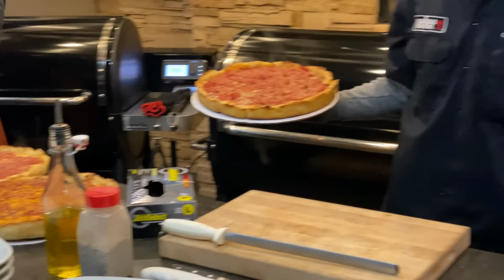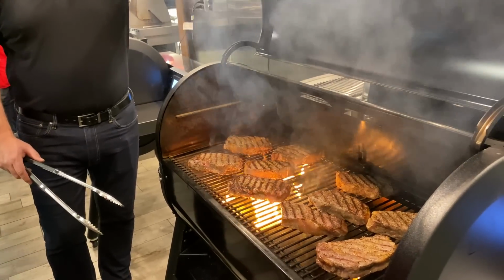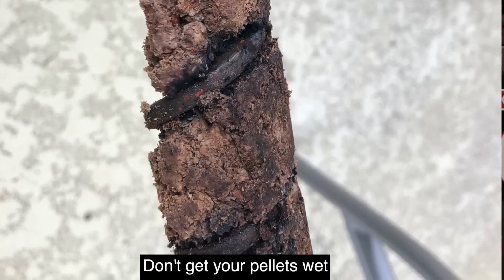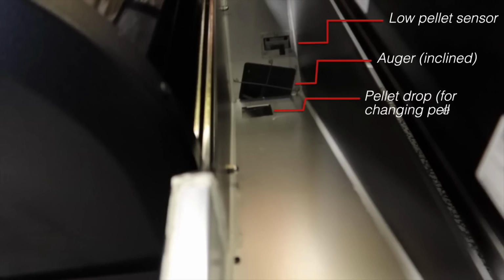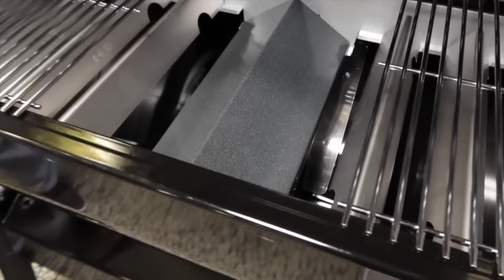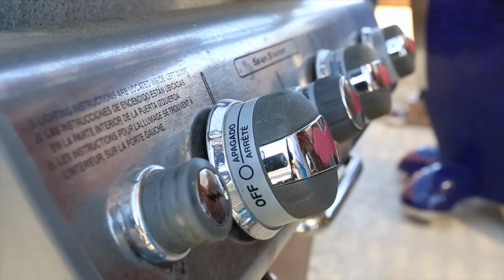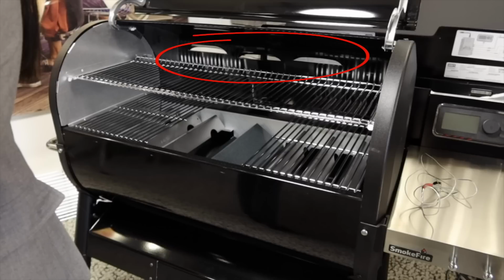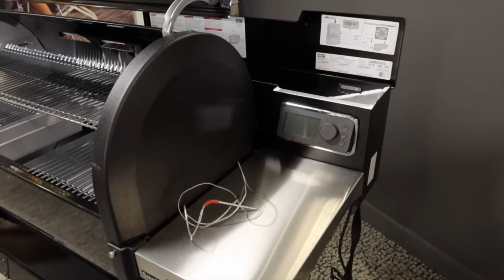Weber SmokeFire Pellet Grill Review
This Weber SmokeFire Pellet Grill review is a deep dive review into the pros & cons of the new Weber Pellet Grill.  Topics in this Weber Smoke Fire Pellet Grill review are:  What does the Weber pellet grill Cost? The experience searing steaks w/ the Weber SmokeFire pellet Grill Vs Weber Genesis? What is everything you need to know before you buy the Weber SmokeFire Pellet smoker?

If you are looking to compare the Weber SmokeFire vs Traeger, i don't discuss that directly. In fact I didn't talk about other brands specifically at all because I want to focus on the Weber SmokeFire. However as a previous owner of a Traeger, Green Mountain Grill, Camp Chef pellet grill, and most recently a MAK 2 Star General, I can tell you there are alot of things I appreciate about this Weber pellet smoker based on some of my previous experiences with other pellet cookers. In the end, I think having options is good for us as consumers because it pushes all the pellet grill manufacturers to up their game.

✅🔴 (*update! ) Order the Weber SmokeFire Pellet Grill (big one) ​
✅✅ SmokeFire upgraded grates
✅✅ My fancy “computer stand” - Chimney Firebricks

The video was filmed using:
Canon 90D
Rode Wireless Go mic (on my collar)